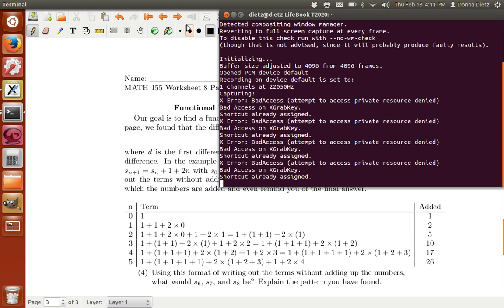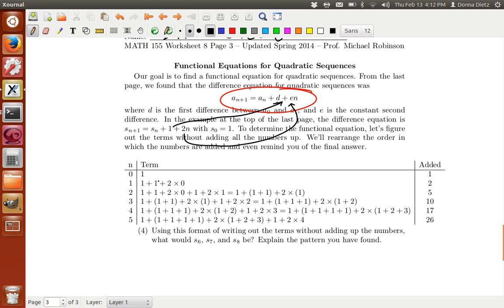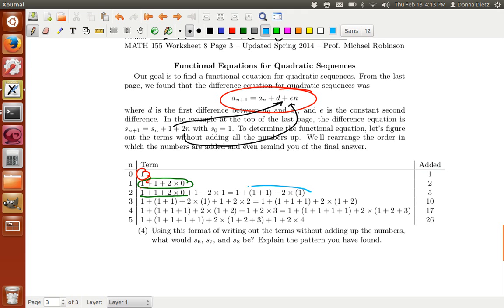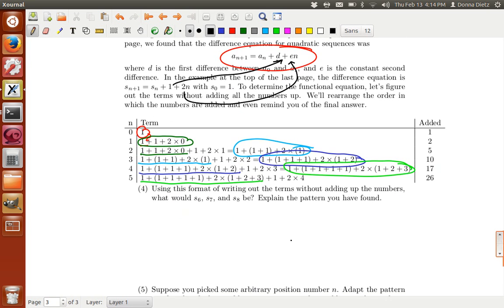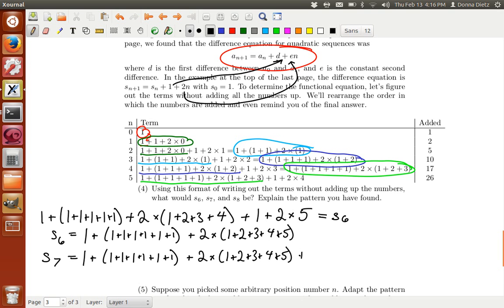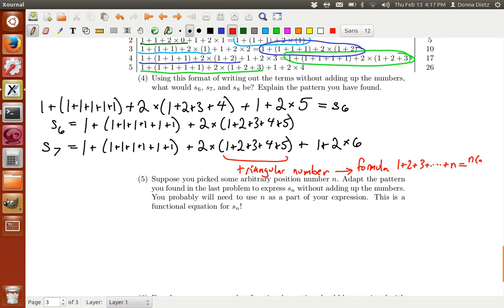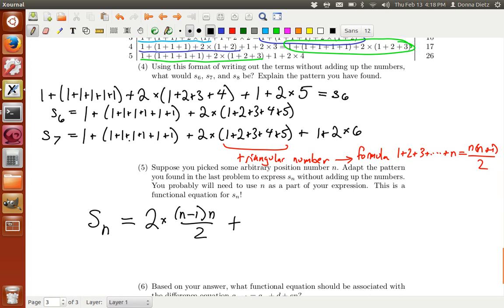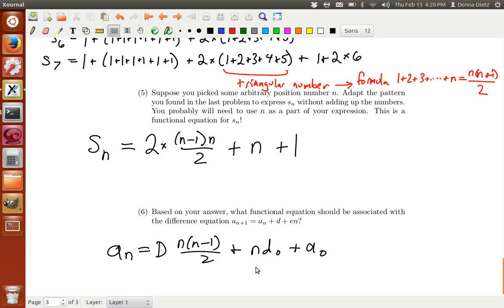Math 155 - Quadratic sequences - 3 of 4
This video explains the functional equation for a quadratic sequence